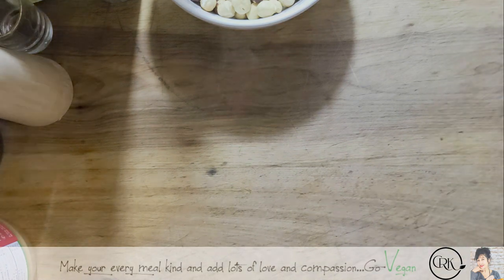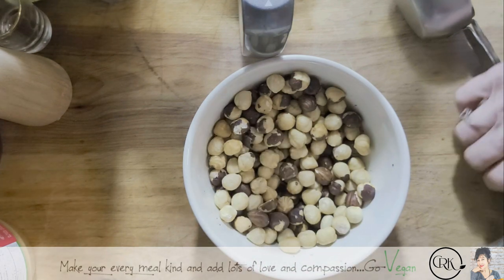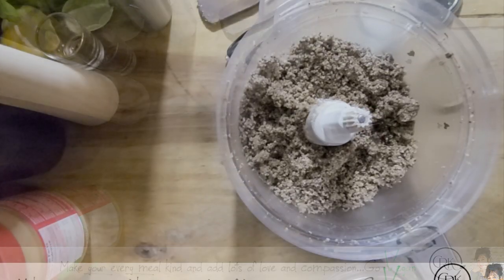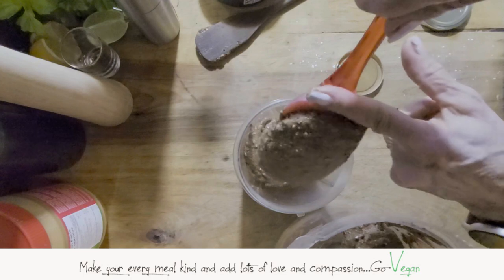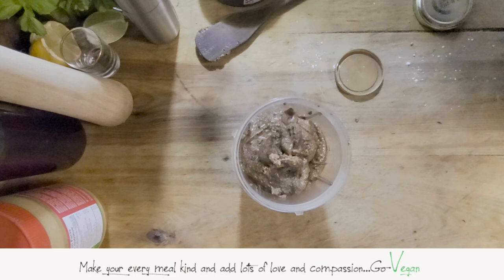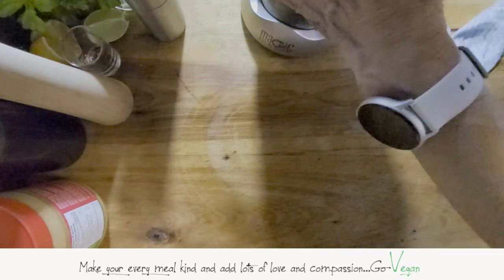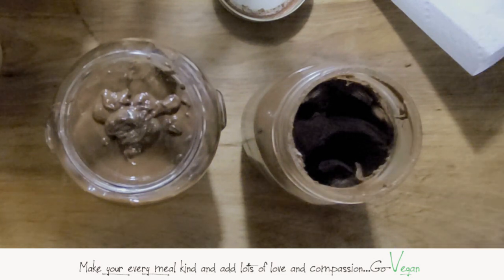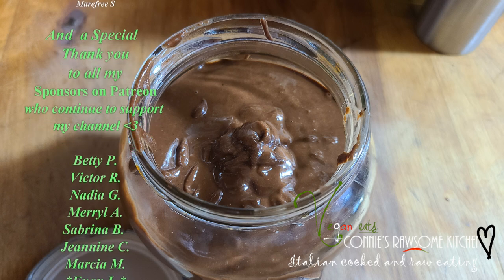THE BEST HOMEMADE VEGAN NUTELLA EVER - UTR | Connie's RAWsome kitchen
MONTREAL, QUE.